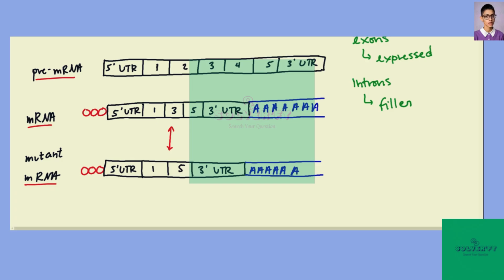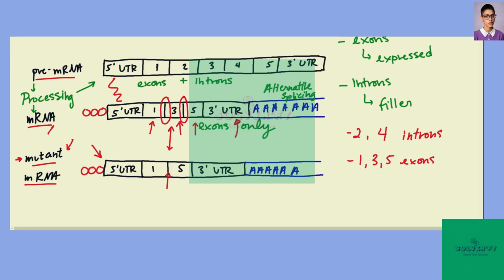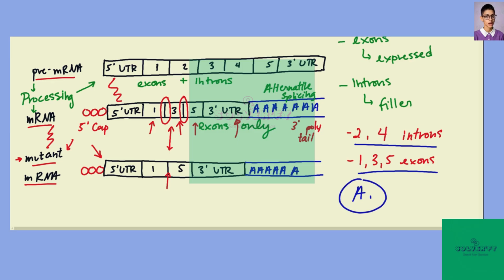[Biology] What are regions 1 through 5 in the diagram? a. 1, 3, and 5 are exons; 2 and 4 are introns